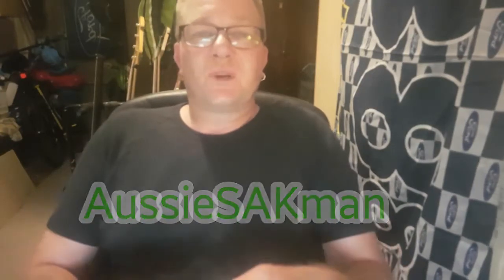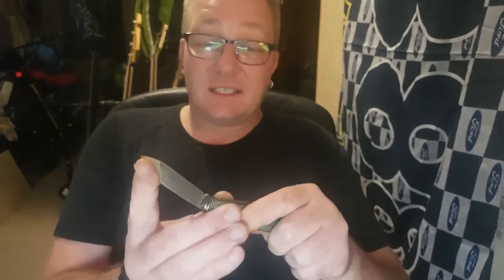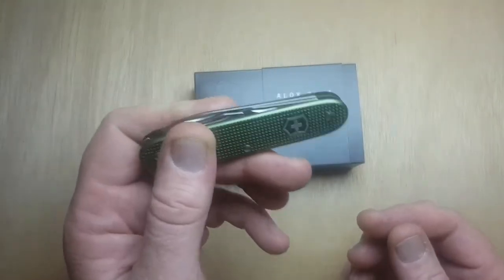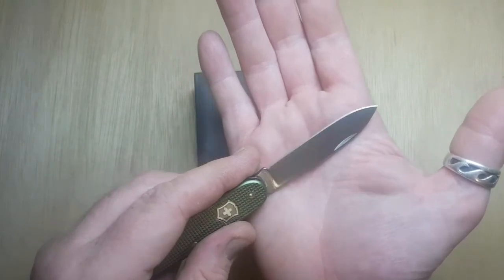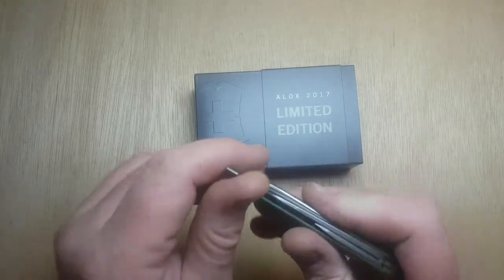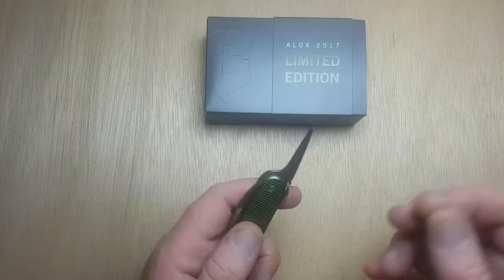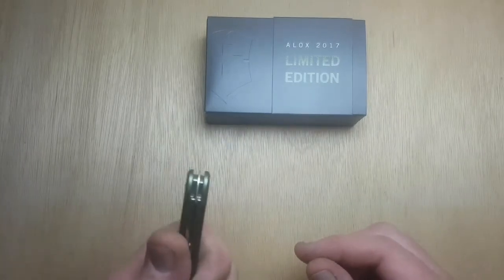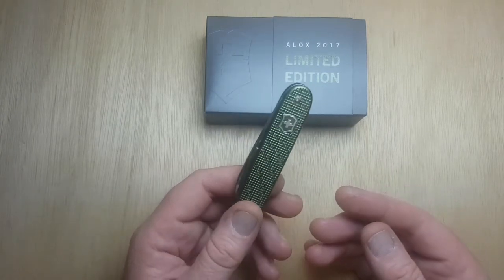Victorinox Pioneer Alox LE 2017 - My first Swiss Army Knife Review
This is my first Victorinox Pioneer Alox 2017 LE review of my new favourite Swiss Army Knife.

Many apologies for the poor quality of the image, I ran out of memory! I hope to make many more in the future and I'll make sure they are in UHD! Gotta start somewhere!

Also, check out this other AWESOME channel by my mate MrSharp!